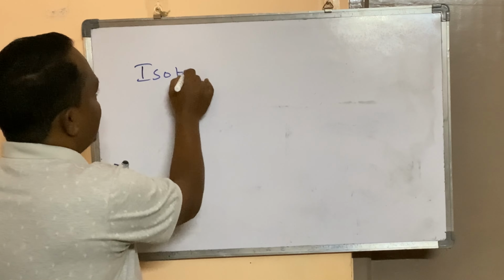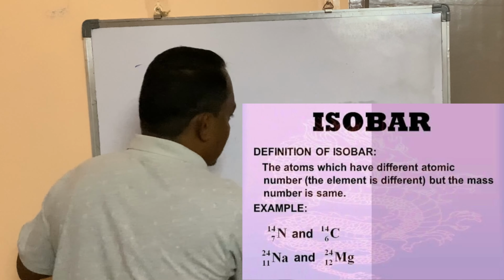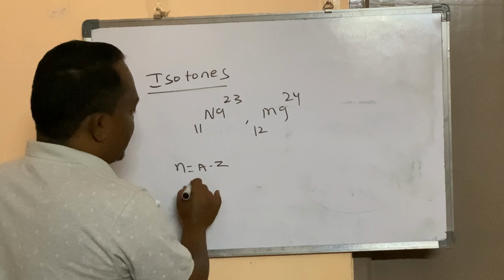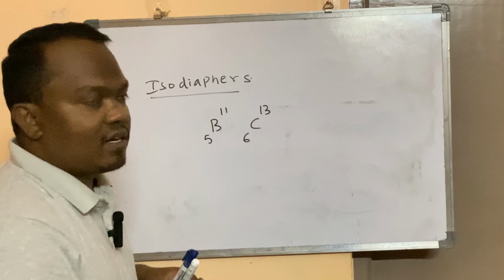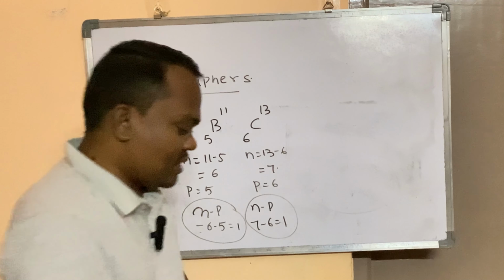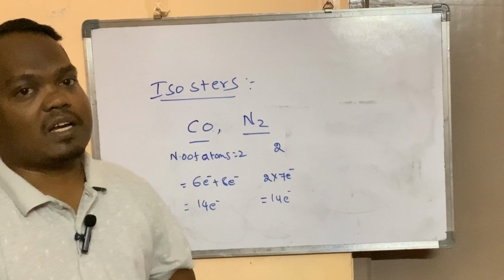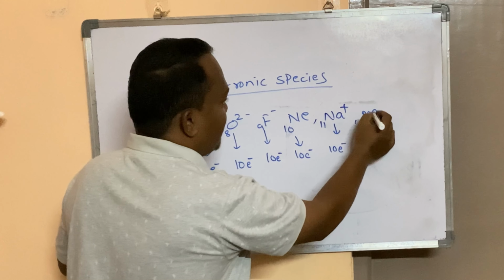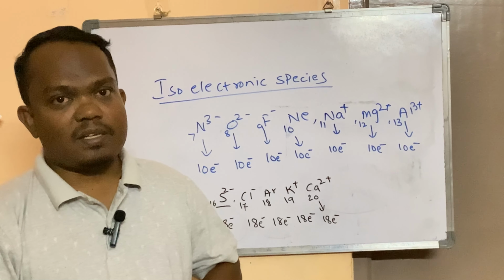isodiaphers#isoelectronic species#education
Basic chemistry atomic structure